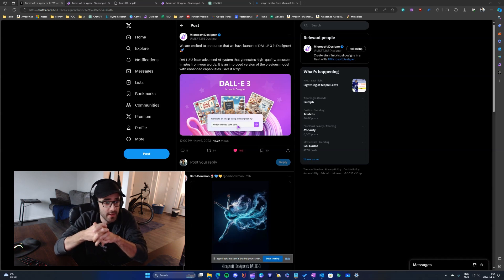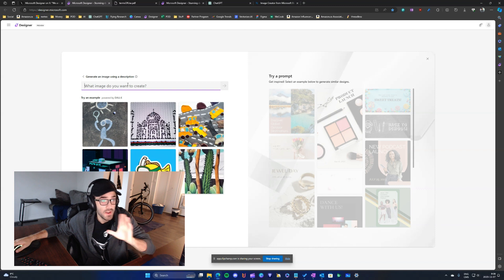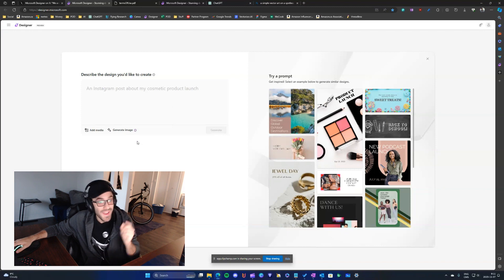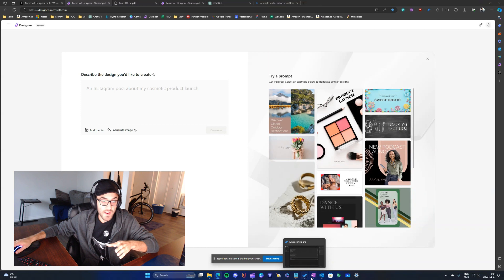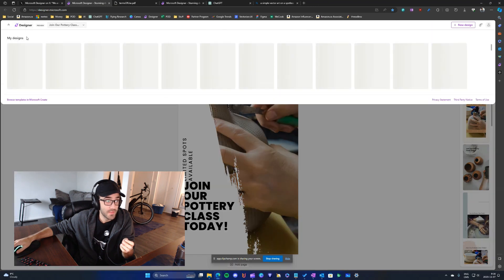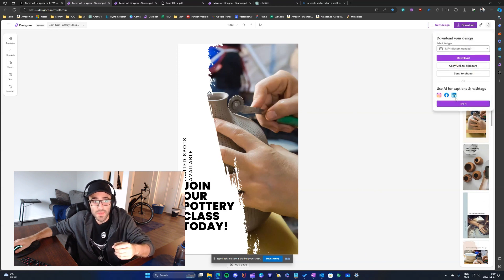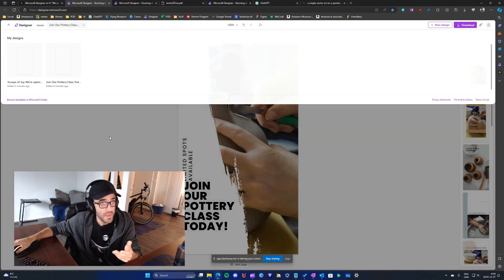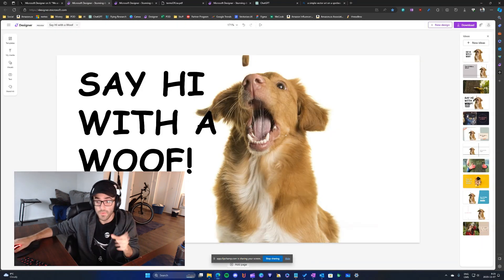Canva Killer? DALL-E 3 on Microsoft Designer for FREE